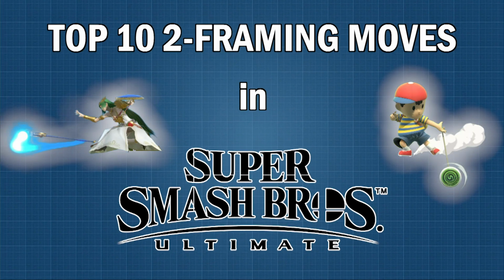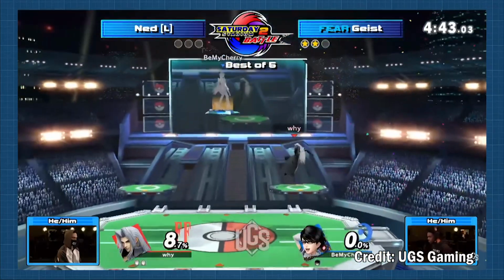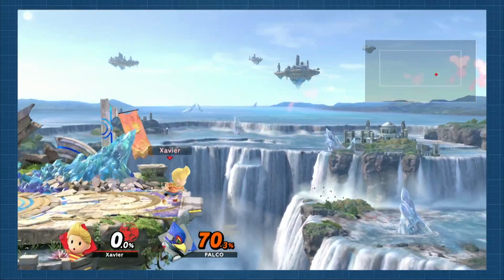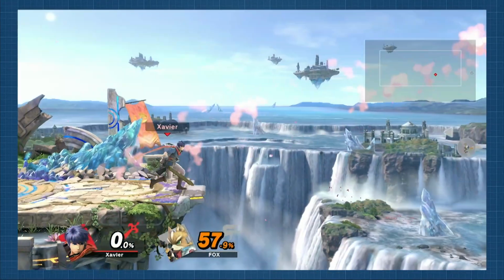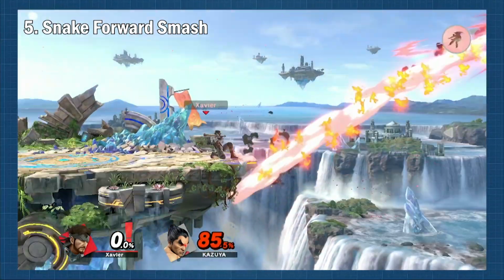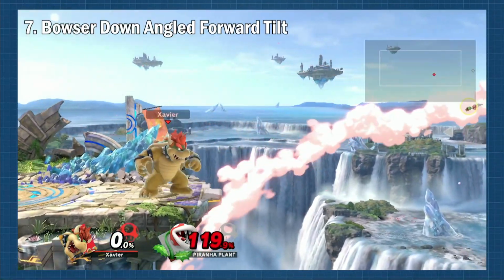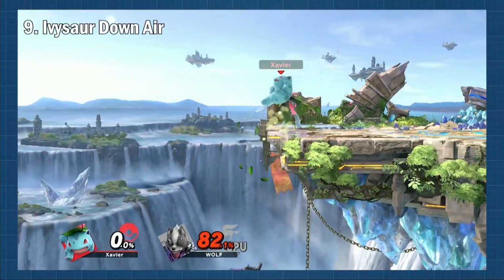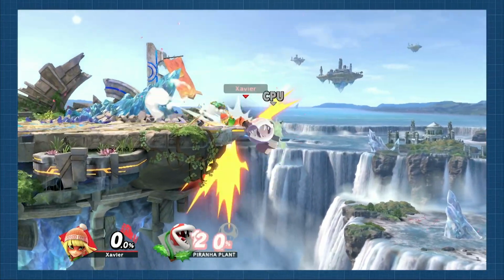The 10 BEST 2-Framing Moves in Super Smash Bros. Ultimate!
2-framing is a big component of competitive Smash Bros. that has been around since Smash 4. In this video, I go over what I consider to be the 10 best 2-framing moves in the game. This list is not ordered which implies that there are more than just these 10 moves that are good for 2-framing. If you feel that I missed some or want me to make another top 10, let me know.
Timestamps:
0:00 - Intro
1:14 - Number 1
1:50 - Number 2
2:15 - Number 3
2:50 - Number 4
3:20 - Number 5
3:50 - Number 6
4:23 - Number 7
4:49 - Number 8
5:10 - Number 9
5:37 - Number 10
6:03 - Outro